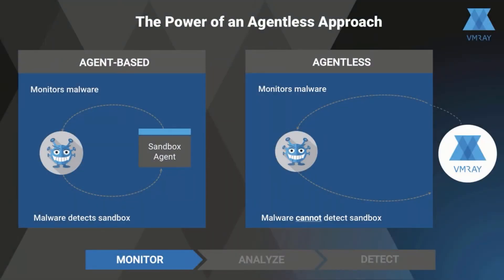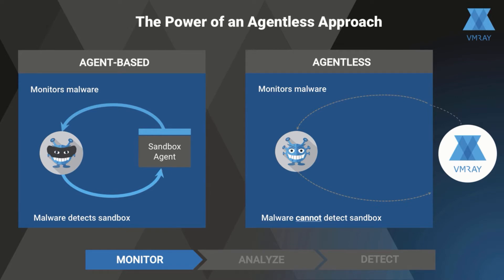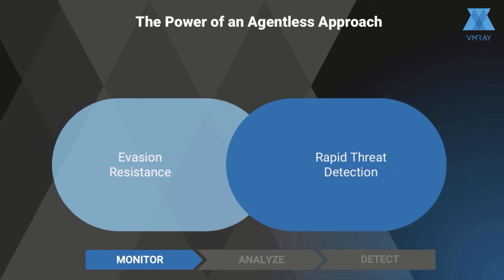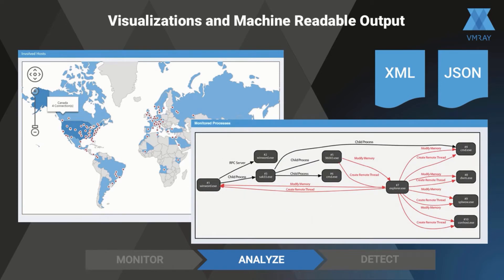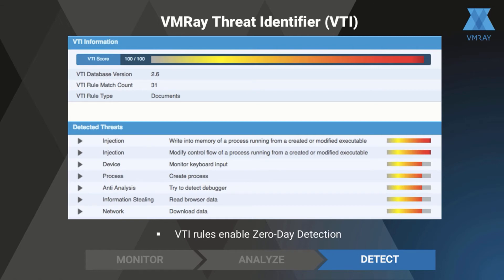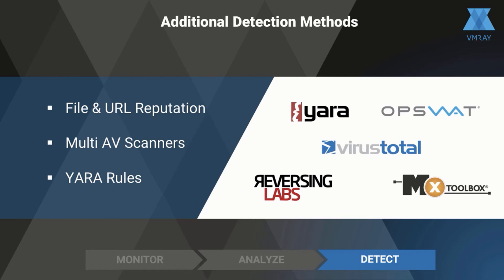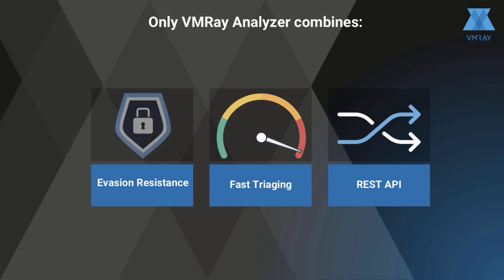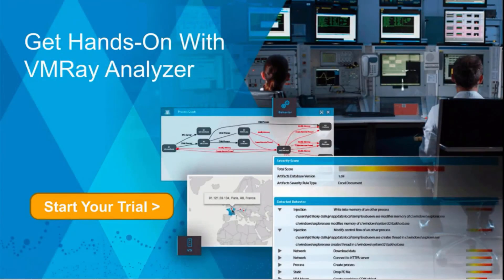VMRay Analyzer: The Power of an Agentless Approach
Understand the power of VMRay Analyzer's agentless approach to dynamic malware analysis.

VMRay Analyzer embeds all monitoring in the hypervisor while using real Windows images as target machines, allowing for rapid threat detection and evasion resistance with every analysis.